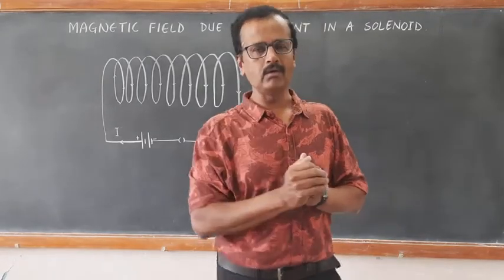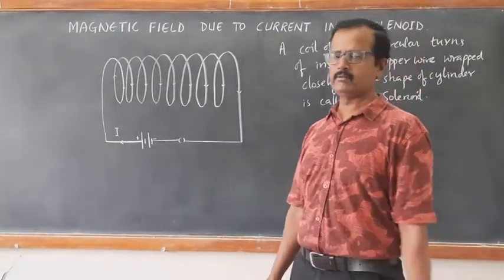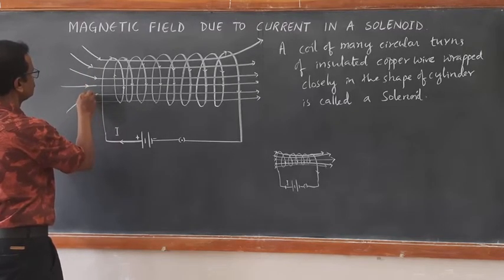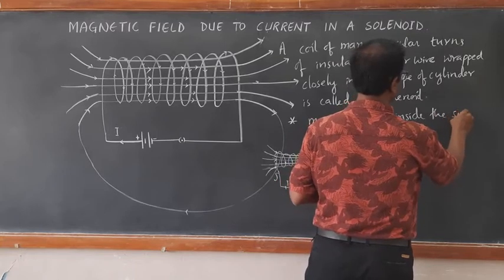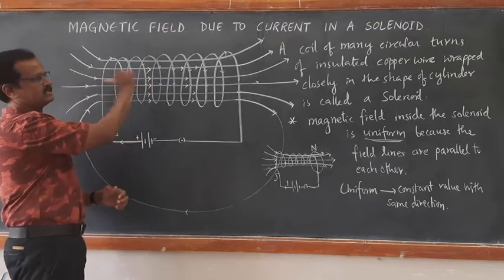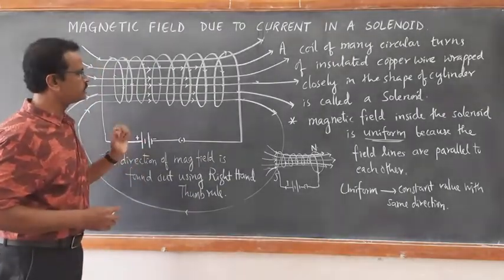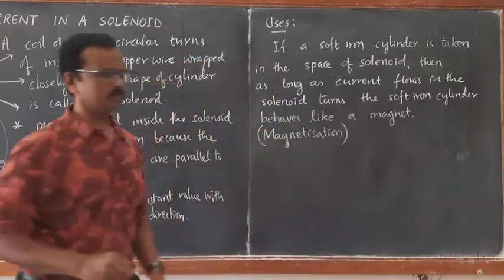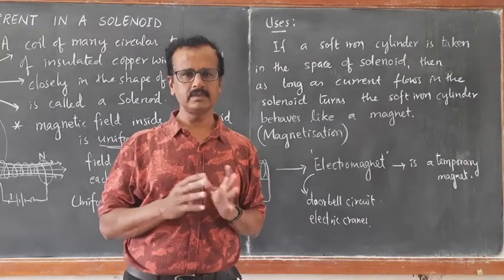X PHY MMK 13 OCT 2020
Magnetic field due to current through a solenoid